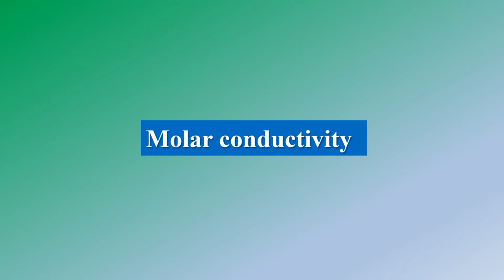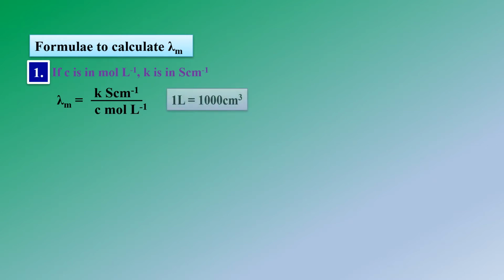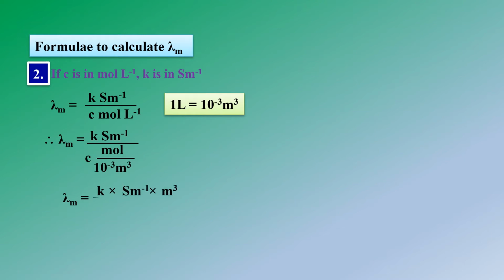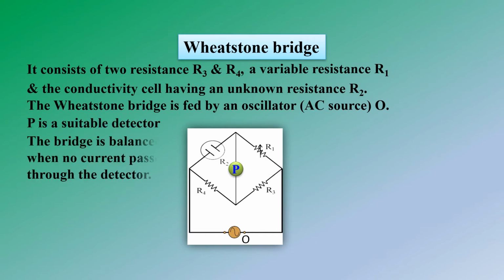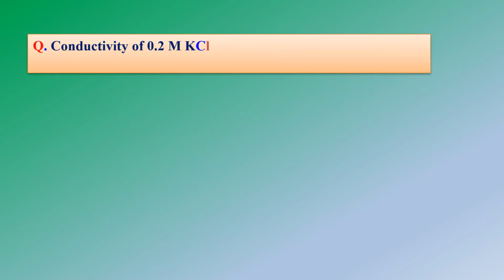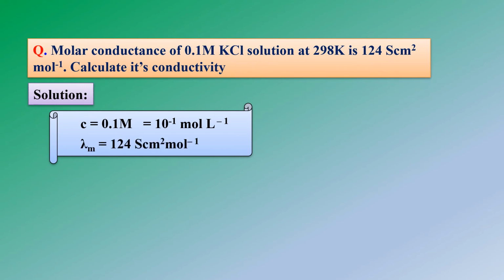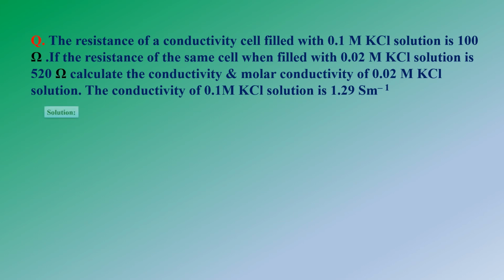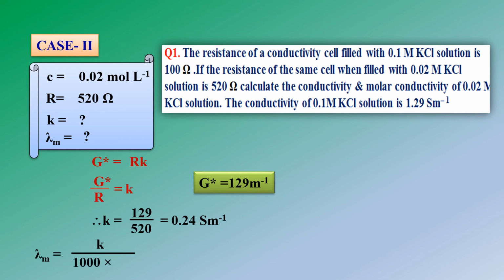10.Molar Conductivity and problems